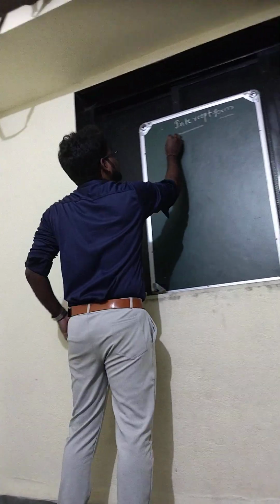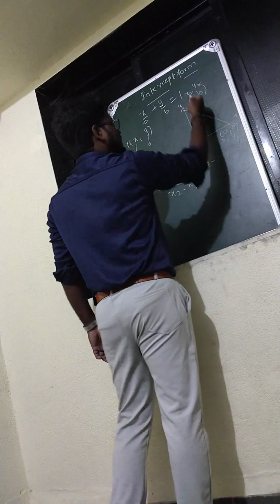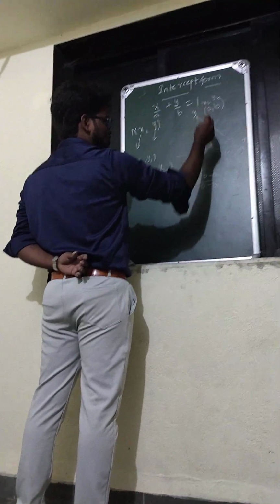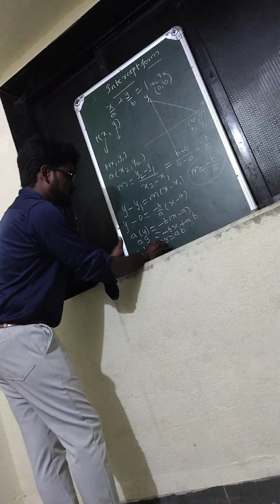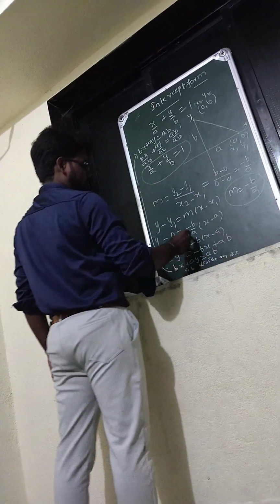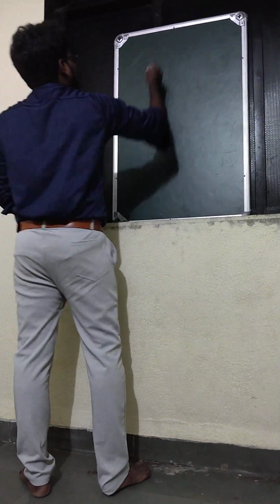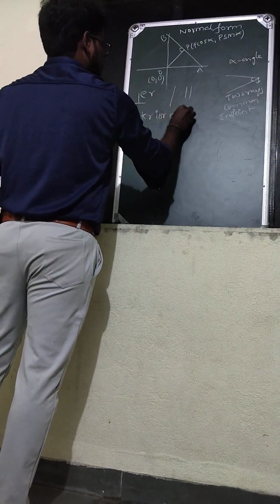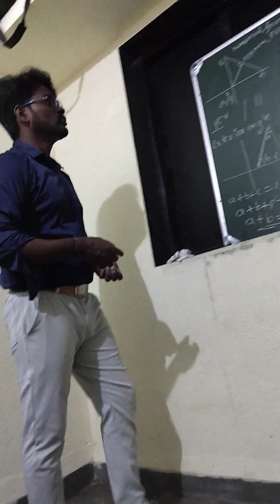st lines easy way various forms